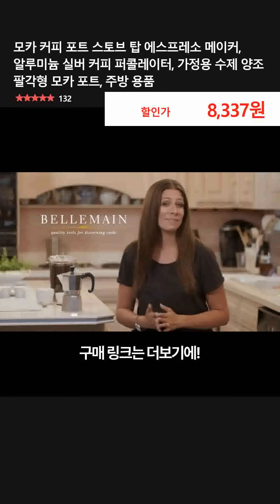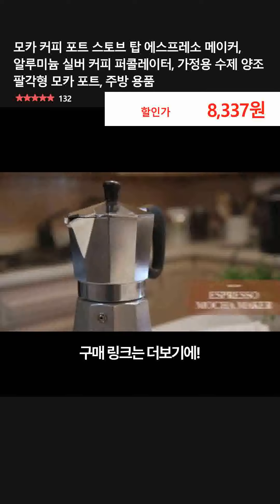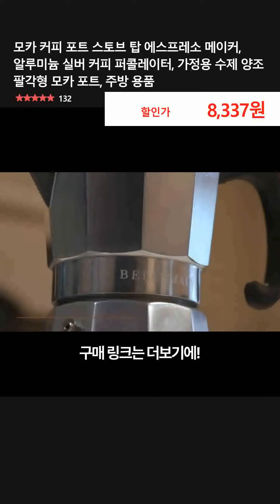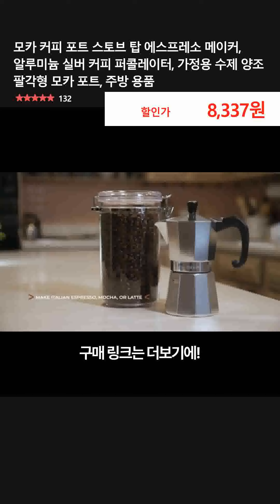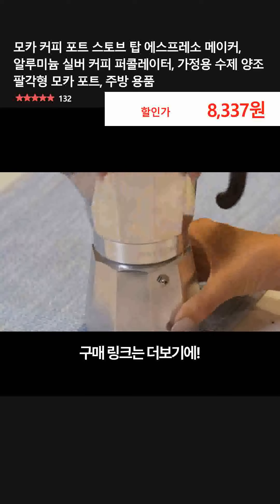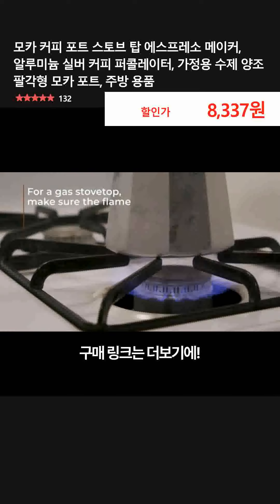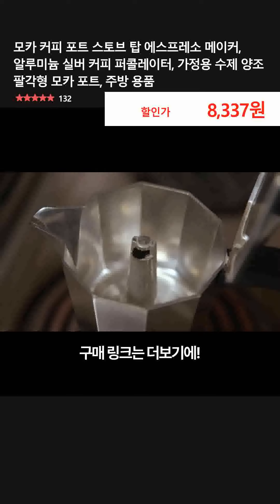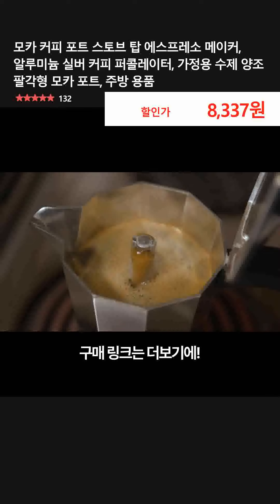모카 커피 포트 스토브 탑 에스프레소 메이커, 알루미늄 실버 커피 퍼콜레이터, 가정용 수제 양조 팔각형 모카 포트, 주방 용품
👉 구매링크

-이 포스팅은 알리익스프레스 파트너스 활동의 일환으로 이에 따른 일정액의 수수료를 제공받습니다.

- 본 영상에 표시된 가격 정보는 영상 업로드일 기준이며 가격과 환율은 수시로 변동 가능합니다.
- 제품구매 관련내용에 대한 책임을 지지 않습니다.